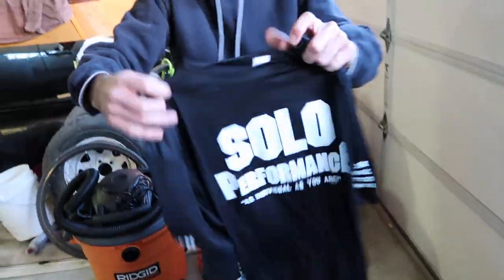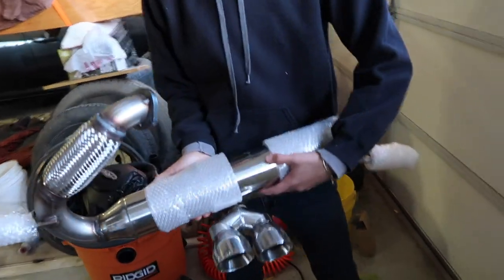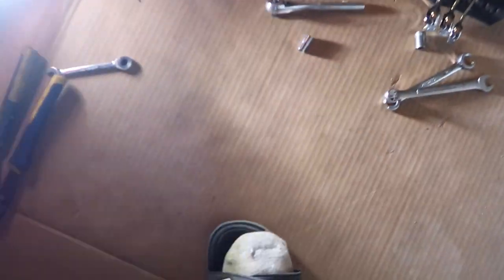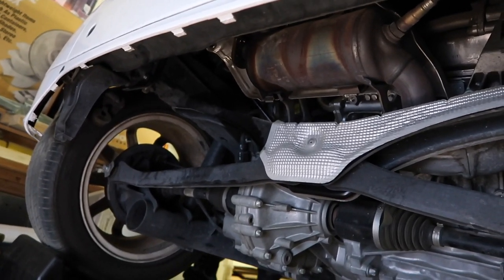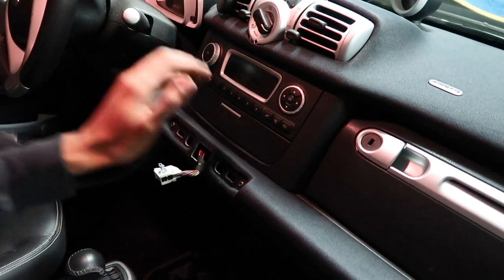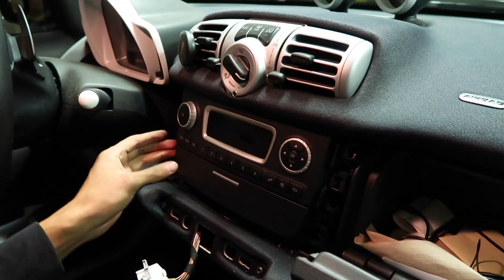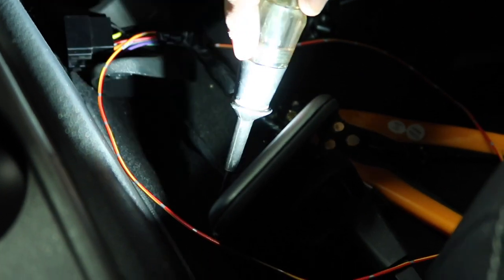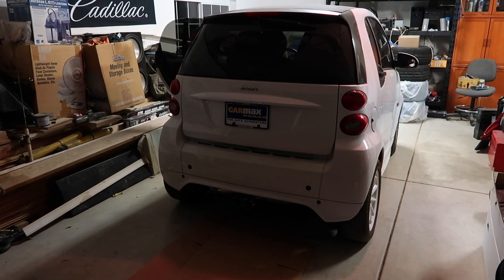Smart Fortwo Solo Performance Exhaust Install + Radio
LOL THAT INTRO THO!! By far the funniest intro to date! Hope it made you laugh because we sure did! But you guys (and some girls) haven't really seen much in regards to our Smart's. If you've been with us since the beginning you will note that there's been certain videos where a silver Smart (Jesse's) makes a few special appearances. In today's video we decided to finally bring y'all a video on Gus' White Fortwo. Since I (Jesse) began modding my Fortwo not even after a week of owning it (purchased back in August of 2016), Gus' got to experience my mods first hand and knew exactly what mods he wanted to do first when he picked up his Fortwo a few months back. Since we already have a few cool cars in our garage, we needed cool economical daily's. We could have bought a bunch of other daily's that could have gotten more MPG's but for the price range majority consisted of FWD cars and that's exactly what we DIDN'T want. It may be the slowest car in a straight line, but guaranteed you can't lose us in the canyons (; We will be likely making a video where we explain why exactly we bought our smarts and give a walk around where we show everything we've done to our smart's!